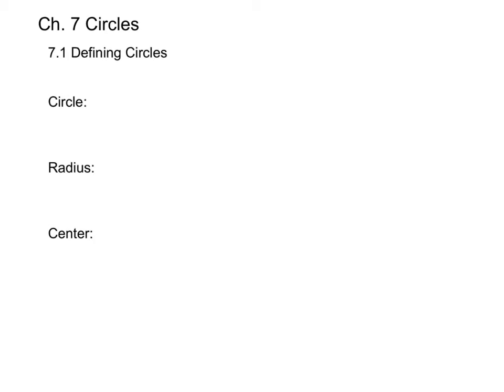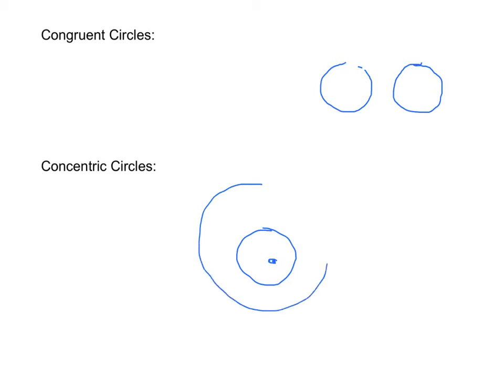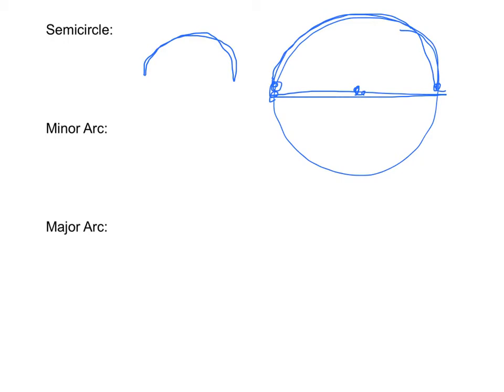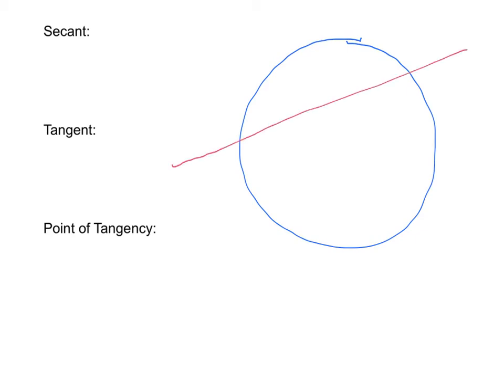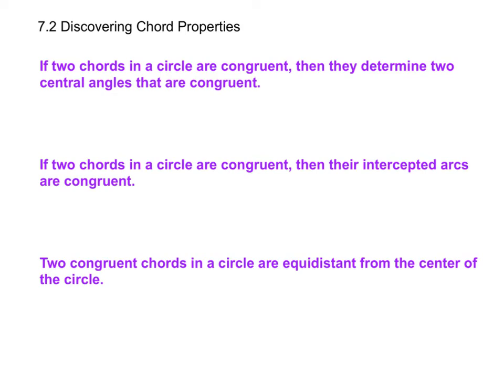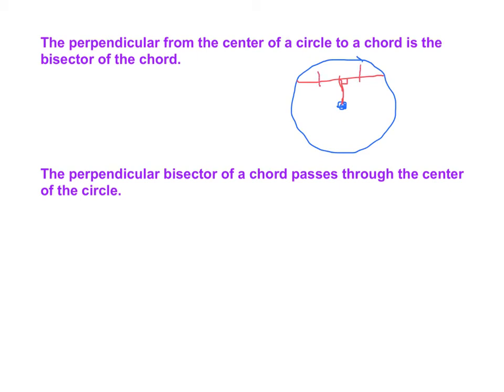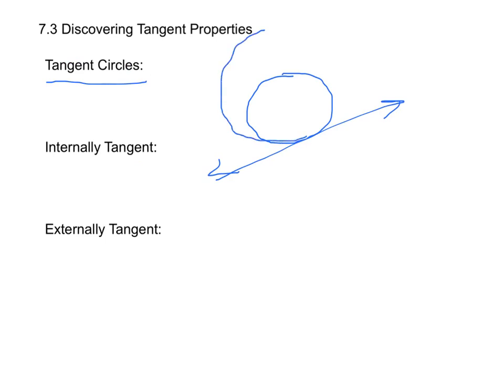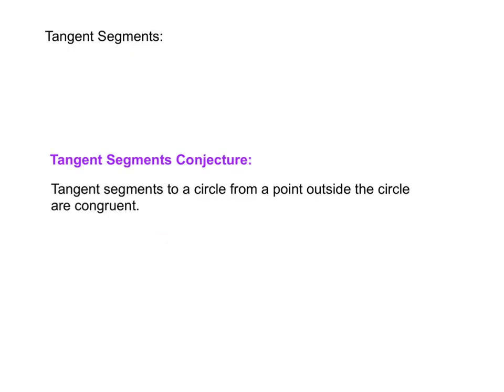Geometry Ch. 7.1-7.3